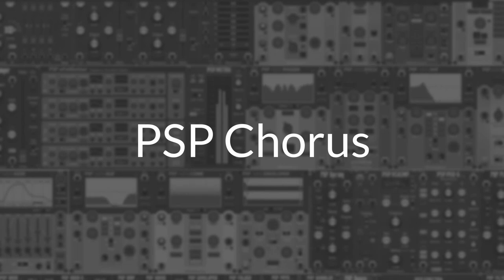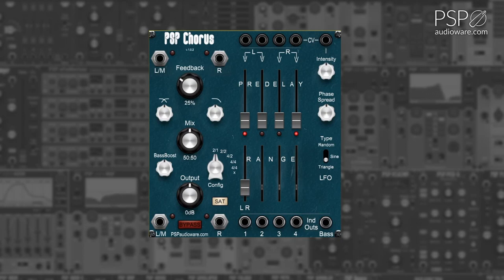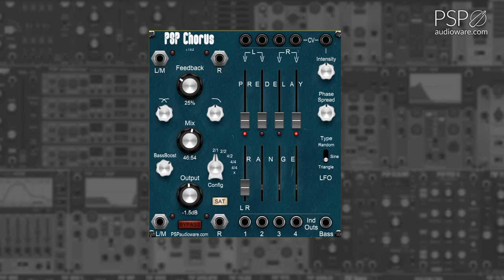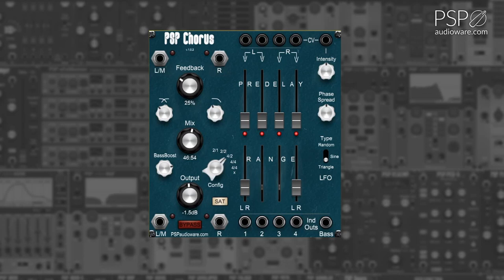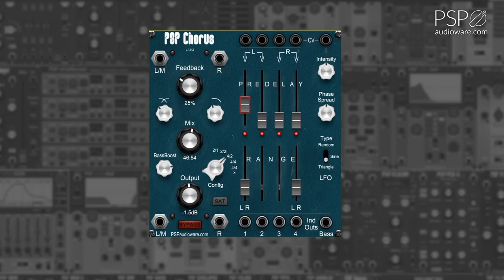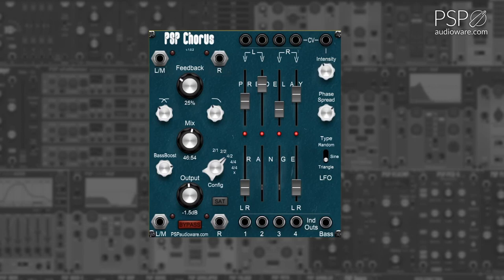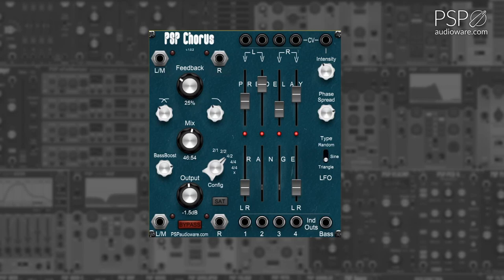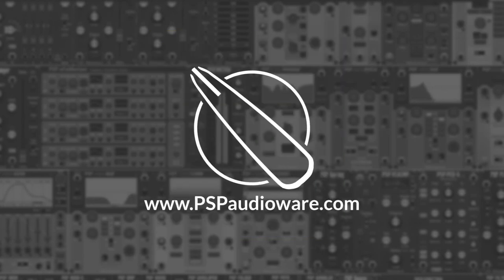PSP for Voltage: Chorus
PSP Chorus - four voice stereo chorus module for Voltage Modular.

For more information on PSPaudioware's modules for Voltage Modular, you can visit Cherry Audio store